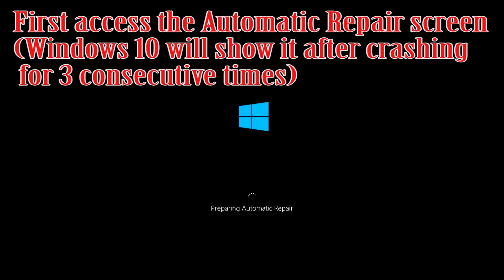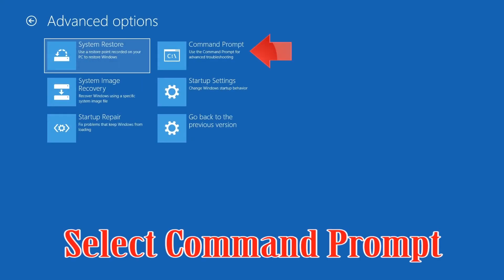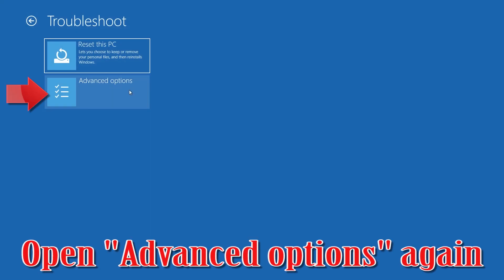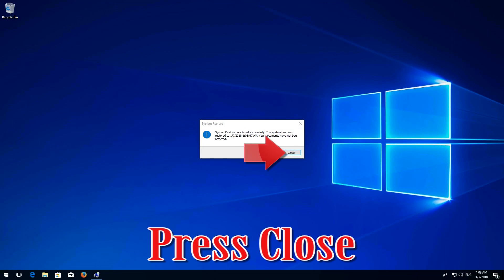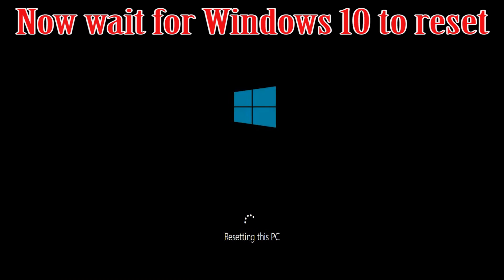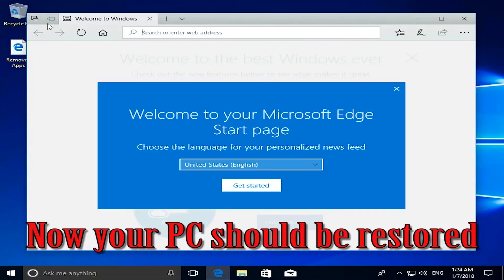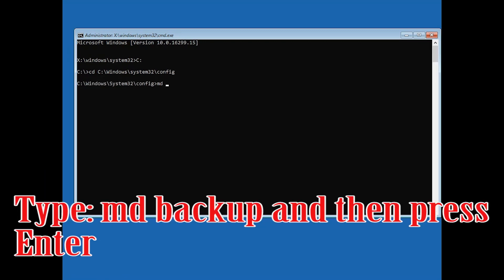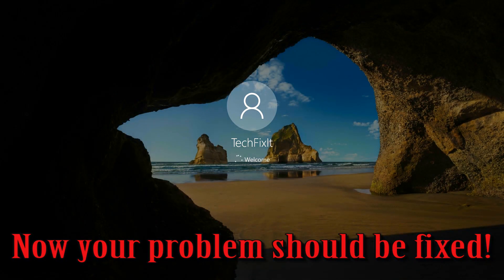How to Fix Error Code 0xc0000102 in Windows 10/8/7 - [5 Solutions 2026]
How to Repair Error Code 0xc0000102" Startup Reapair Couldn't Repair Your PC. in Windows 10. Windows 8 BSOD Error 0xc0000102 Solution.

Windows failed to start. A recent hardware or software change might be the cause. To fix the problem:
File: \EFI\Microsoft\Boot\BCD

Status: 0xc0000102

Type these Commands:

bcdedit /export C:\BCD_Backup
c:
cd boot
attrib bcd -s -h -r
ren c:\boot\bcd bcd.old
bootrec /RebuildBcd

Works on Laptops, PCs and Tablets made by Samsung, Lenovo, Toshiba, Asus, Acer, HP, Dell.